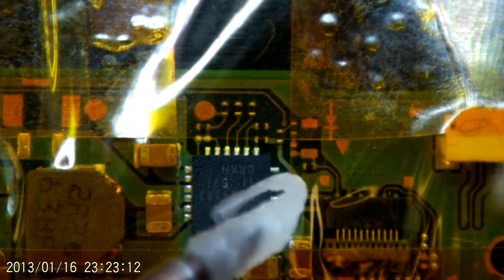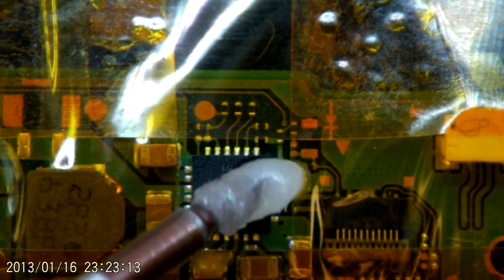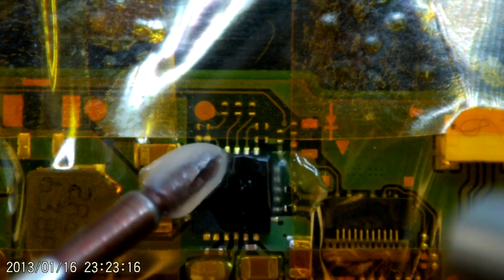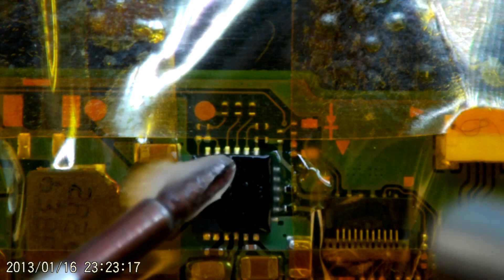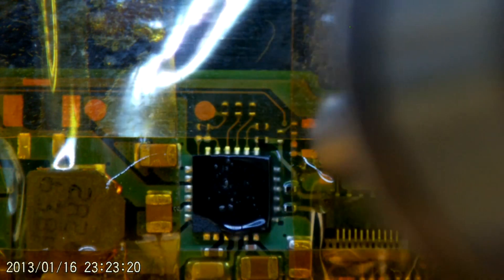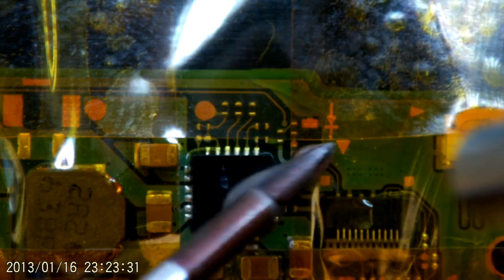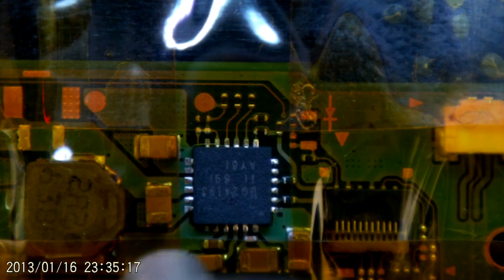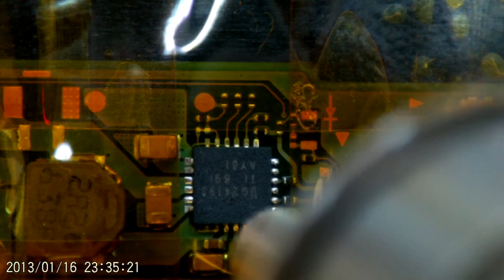Nintendo Switch BQ24913 Chip Replacement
This is video of me doing a chip replacement of a BQ24913, this chip looks to control the charging of the Nintendo Switch battery